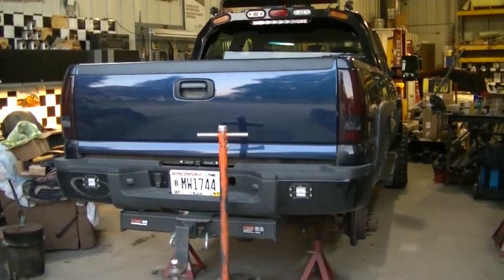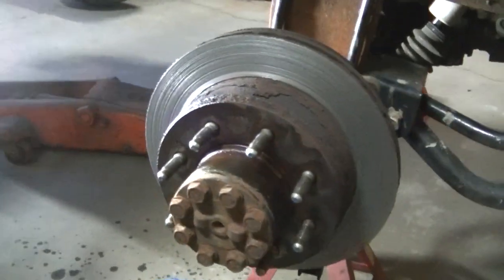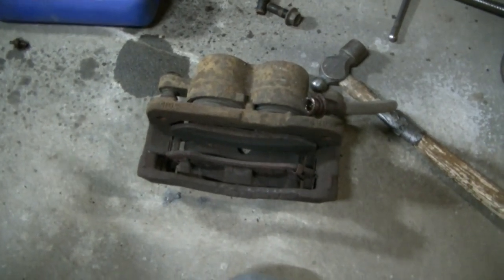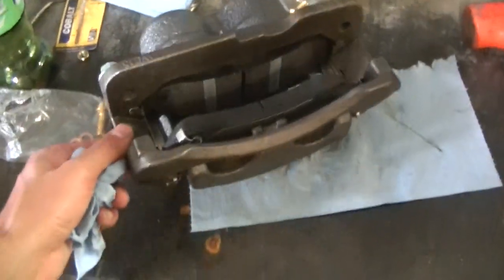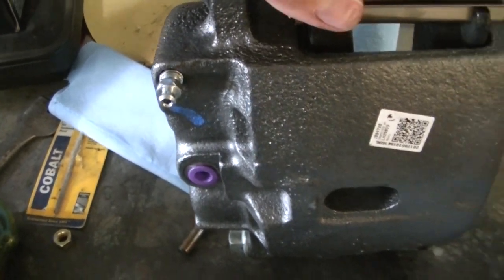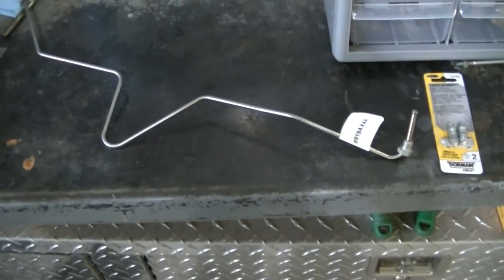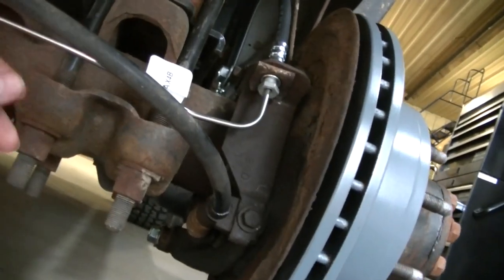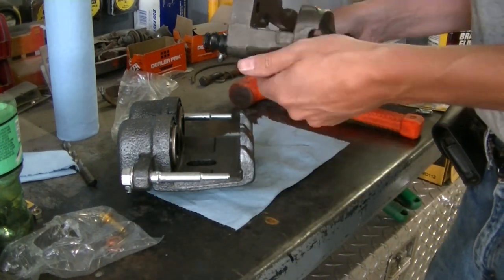Silverado 2500HD Rear Brakes Replacement Tips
Doing the rear brakes on Project Midnight (2002 Silverado 2500HD with 6.0 Vortec V8).  Pretty easy job most of the time.  Here in Wisconsin everything is rusty.

Things that might help with a project like this:
Power Stop Towing Kit
Power Stop Rear Towing Kit